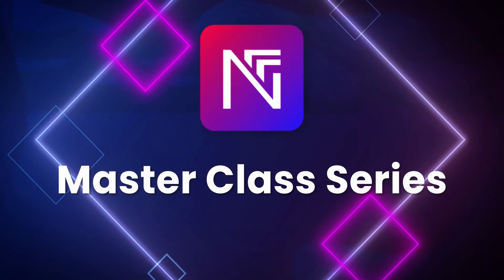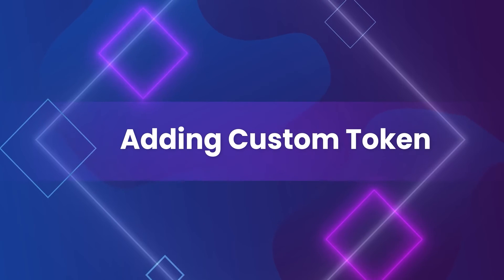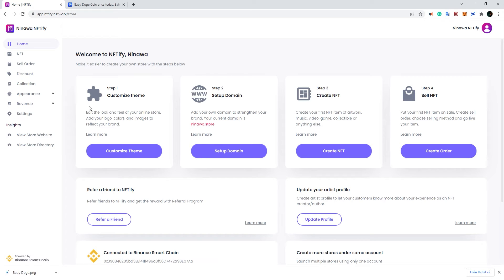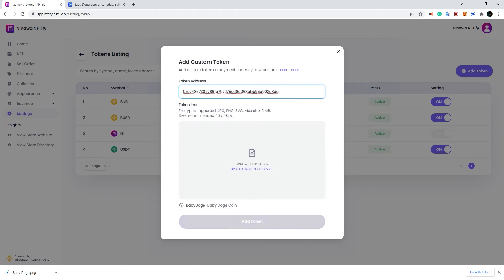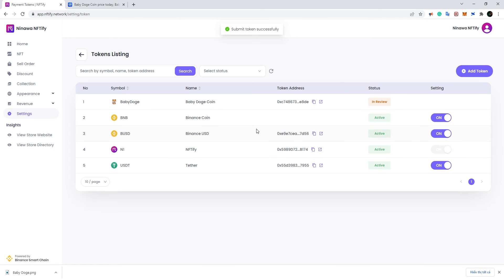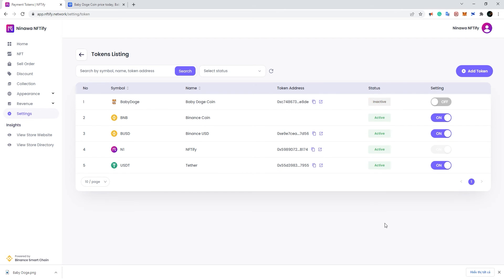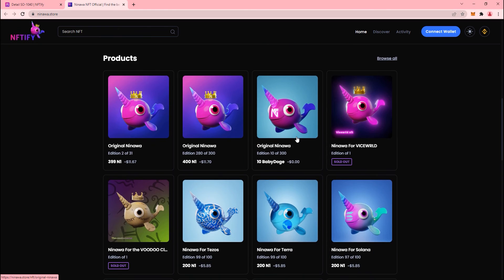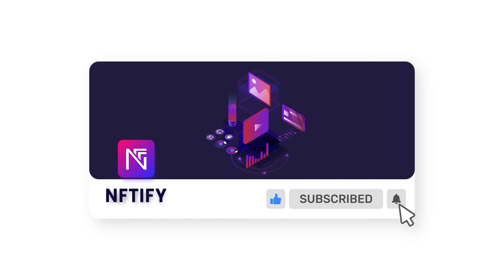NFTify Master Class 09: How to Add a Custom Token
In today’s episode, we will talk about how to add a custom token as payment in your store. Custom token is a first-on-the-market feature on NFTify which allows you to add an unlimited number of custom tokens as payment in your store, and this means even more ways to sell for your business.

Timestamps:
0:00 - Intro
0:30 - Adding new token
0:57 - Enabling the new token